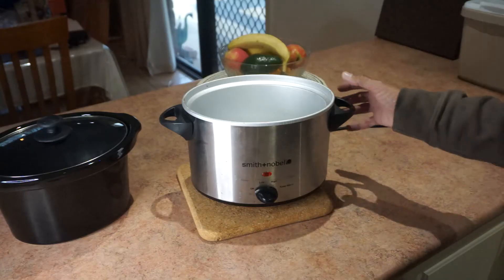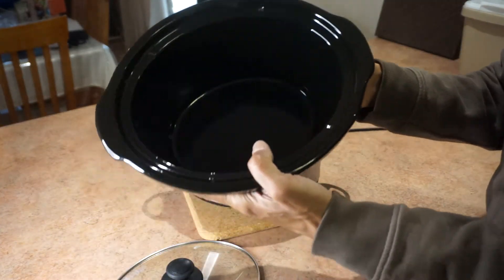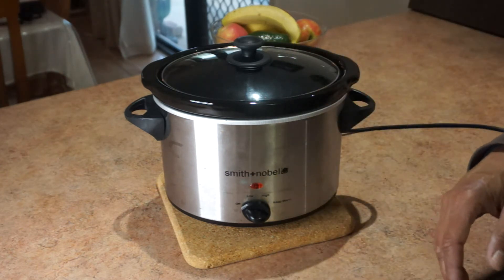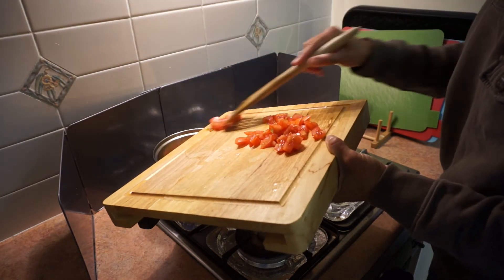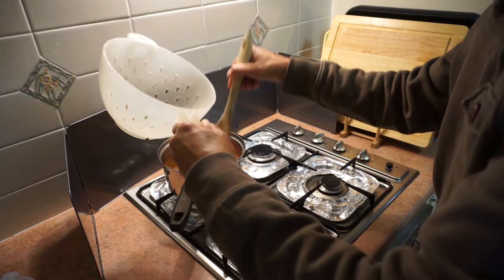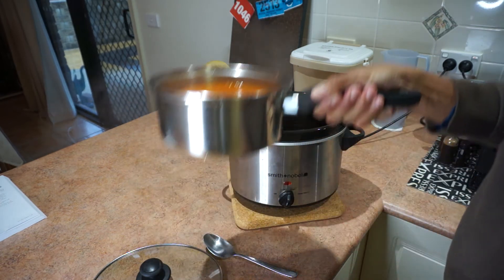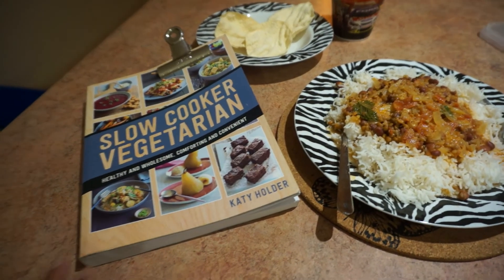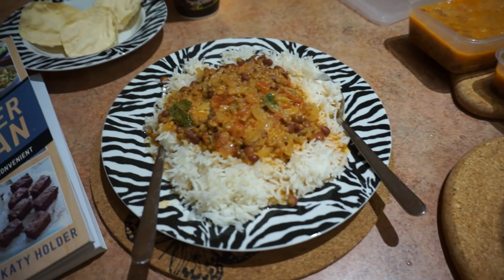Slow Cooker Meals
A slow cooker is a great way to cook meals slowly over a number of hours. This can be done before going out for the day or another activity so there is less chance of getting unhealthy takeaway (takeout) food with a lot of excess packaging with more home based cooking done.

Recipe:
From "Slow Cooker Vegetarian" by Katy Holder

Dal Makhani - Serves 4

3 tablespoons butter or ghee
1 brown onion, finely chopped
2 tomatoes, coursely chopped
2 garlic cloves, crushed
1 tablespoon finely grated fresh ginger
1 cinnamon stick
3/4 teaspoon chilli powder
1 1/2 teaspoons ground cumin
1 tablespoon tomato paste concentrate
65g dried kidney beans, soaked overnight & rinsed (I used tin beans)
210g black lentils, soaked overnight & rinsed (I used tin brown lentils)
80mL thin pouring cream (I used rice milk)
Greek style yoghurt, mint sprigs and roti or rice to serve

Heat the ghee in a large saucepan over medium heat. Cook the onion for 4 minutes until softened. Add the tomato, garlic, ginger, cinnamon, chilli and cumin and cook for a further 2 minutes until fragrant. Add the tomato paste and cook for 1 minute, then add the beans. Pour in 750mL water, scraping the base of the pan to deglaze, then bring to a low boil and cook for 15 minutes.

Transfer to the slow cooker and add the lentils. Cook on high for 3 hours,
or until the beans and lentils are tender.

Discard the cinnamon stick, then season the dal with sea salt and stir in the cream. Serve with yoghurt, mint sprigs and roti/rice.